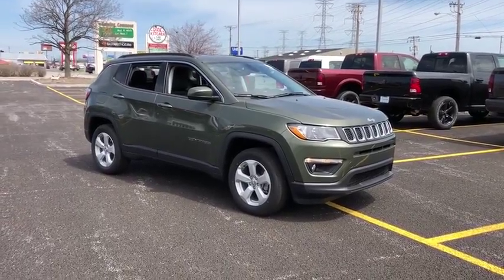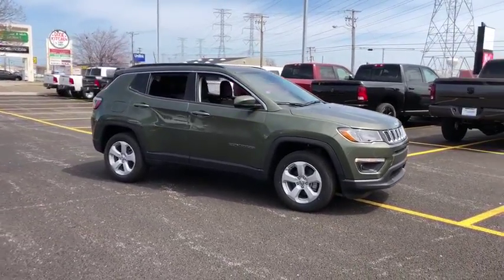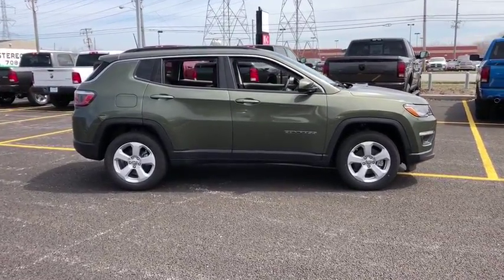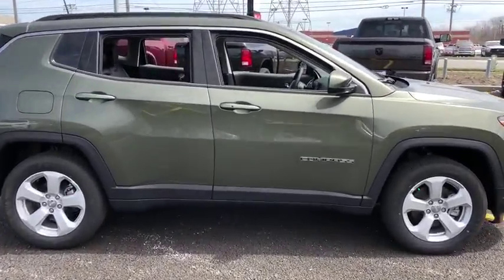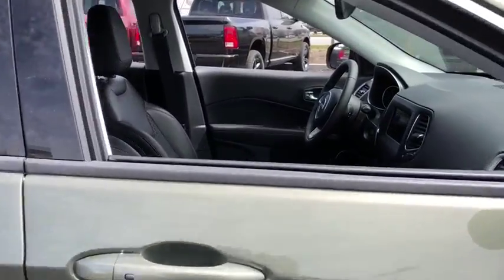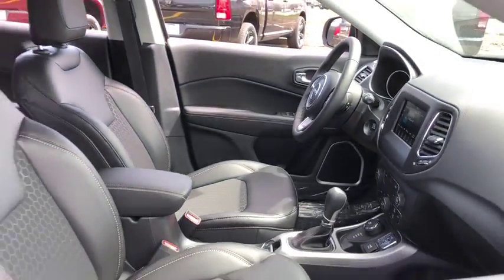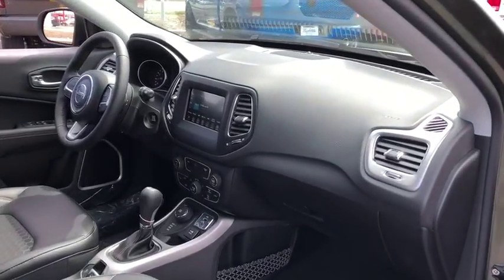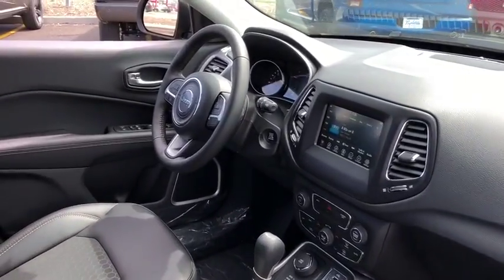2018 Jeep Compass Lansing, Matteson, Chicagoland, Northwest Indiana, Tinley Park, IL J180729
Olive Green N 2018 Jeep Compass available in Lansing, Illinois at Napleton River Oaks Chrysler Jeep Dodge Ram. Servicing the Matteson, Chicagoland, Northwest Indiana, Tinley Park, IL area.

2018 Jeep Compass Latitude 4WD Olive Green 2.4L I4 4WD.br9-Speed Automaticbr$3,765 off MSRP! 30/22 Highway/City MPG 22/30mpgbrbrNapleton's River Oaks Chrysler Jeep Ram Dodge conveniently located off 80-94 Torrence Ave North Exit. 17225 Torrence Ave Lansing, Ill 60438. Price excludes tax, title, license, doc fee and dealer installed accessories. Price includes: $500 - Midwest 2018 Bonus Cash MWCJA. Exp. 04/30/2018, $1,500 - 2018 GL-MW Retail Consumer Cash **CJ1. Exp. 04/30/2018